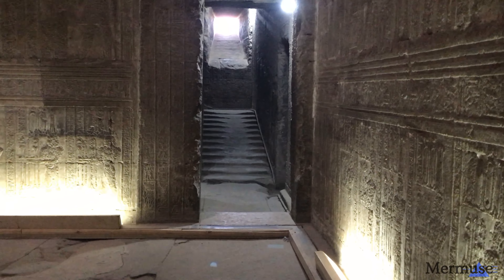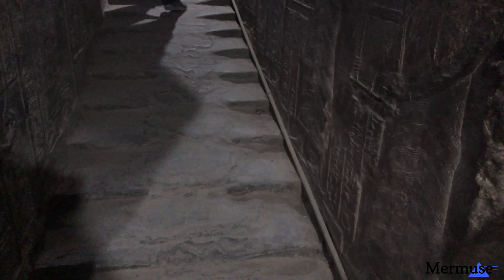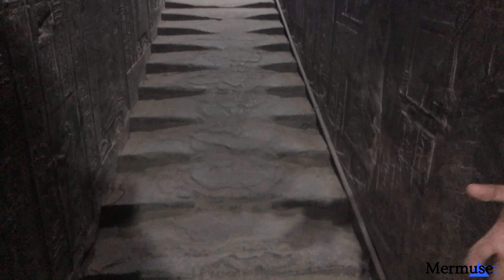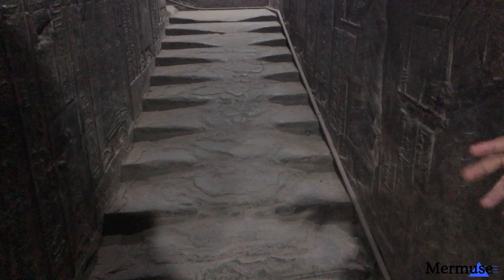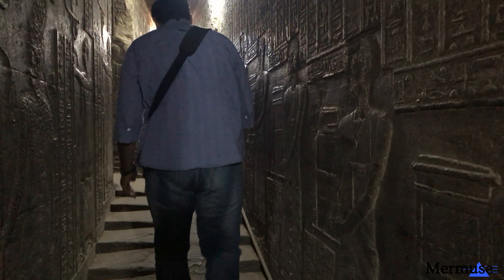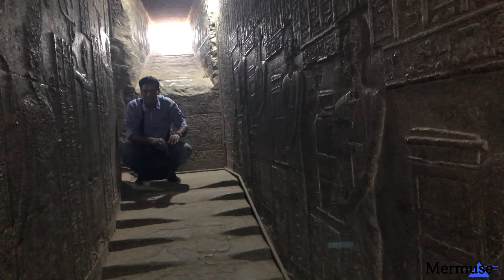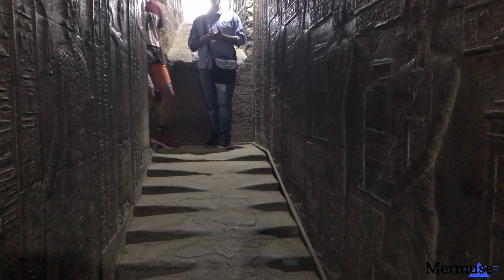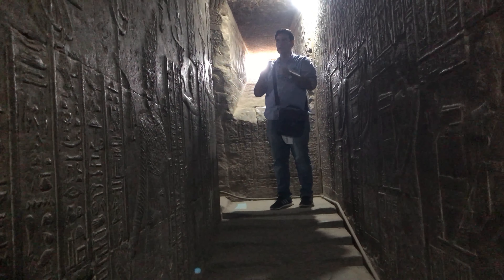The Famous "Melted" Steps at Dendera, EXPLAINED!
We scrutinize the stairwell at Hathor's Temple in Dendera Egypt, as there has been much controversy and discussion on whether or not these stairs are eroded through much use and foot traffic, or if they have been melted by something...
YOU TOO can explore many and all mysteries possible when traveling to Egypt, along with 5 star accommodations and unprecedented private accesses! Join Guide Of Egypt and I in April 2019, EARLY BIRD SPECIAL running until August 1st, $350 discount! Full itinerary and info